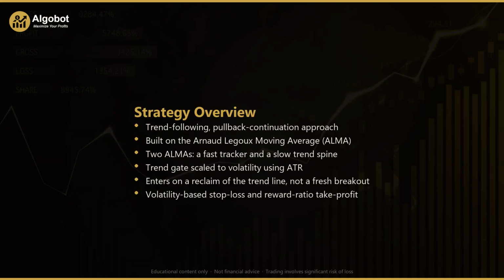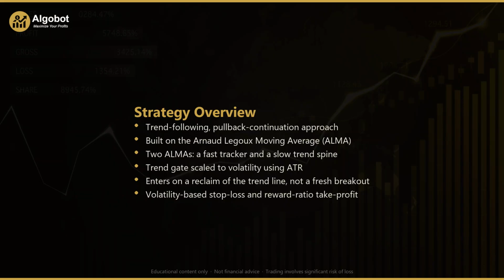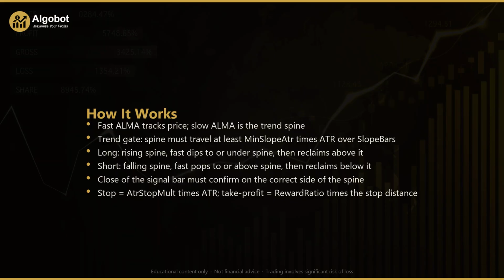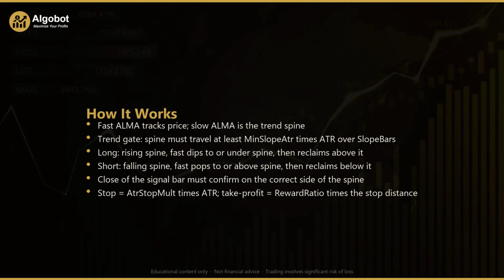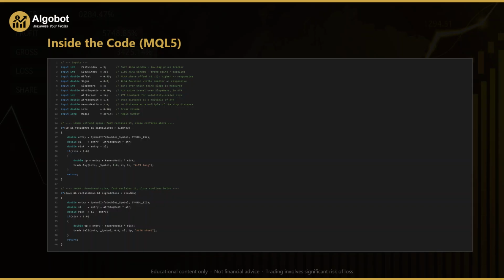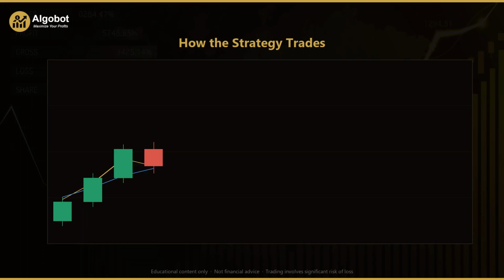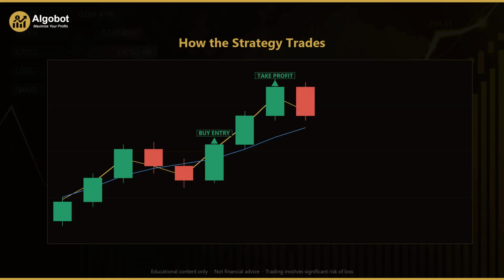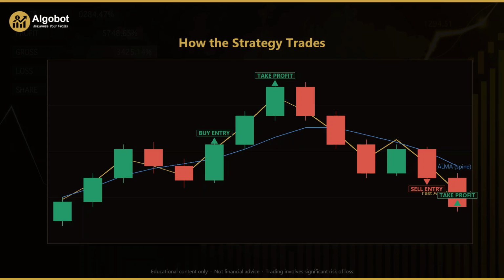Arnaud Legoux Trend Reclaim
📊 Discover how the Arnaud Legoux Moving Average trims lag to keep a trend spine smooth, and how reclaiming that spine can frame a disciplined pullback entry.

This video breaks down the Arnaud Legoux Trend Reclaim, a trend-following EA that pairs fast and slow ALMA lines with a volatility-scaled regime filter, waiting for price to pull back into a trend and reclaim it before signaling.

Key parameters:
- FastWindow & SlowWindow: the low-lag ALMA tracker and the slow ALMA trend spine
- MinSlopeAtr: minimum spine travel in ATR multiples that gates out flat, choppy markets
- AtrStopMult & RewardRatio: volatility-scaled stop distance and the take-profit multiple

00:00 Introduction
00:43 Strategy Overview
02:43 How It Works
05:04 Inside the Code (MQL5)
06:34 Logic Chart
09:45 Thank You